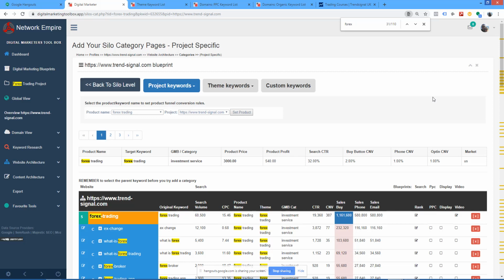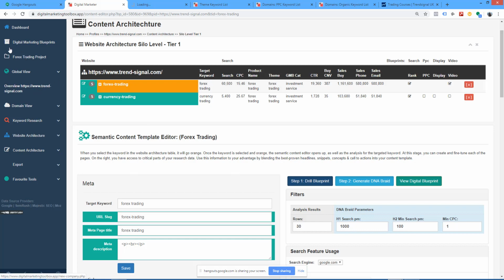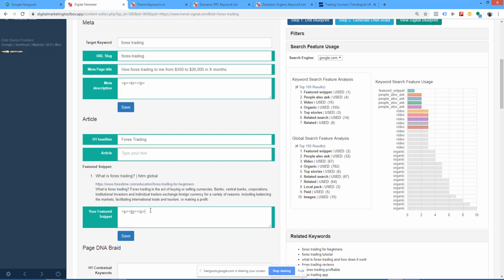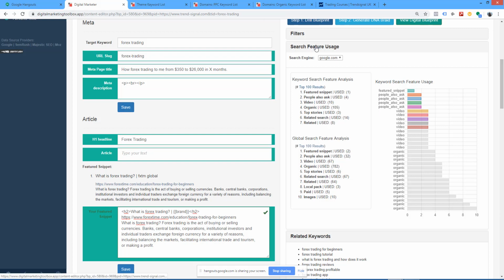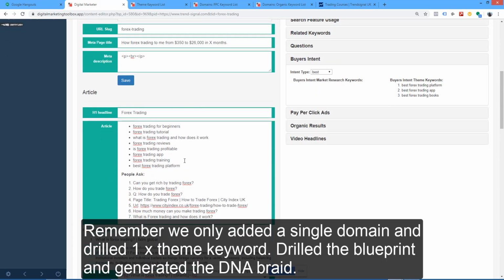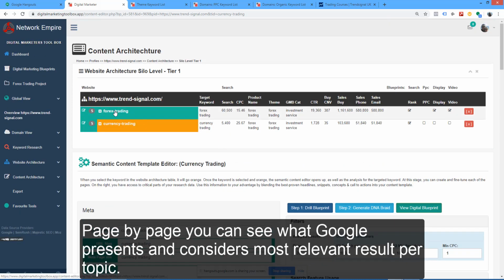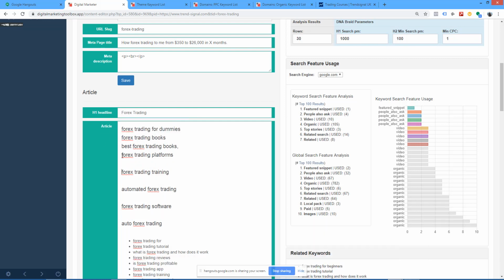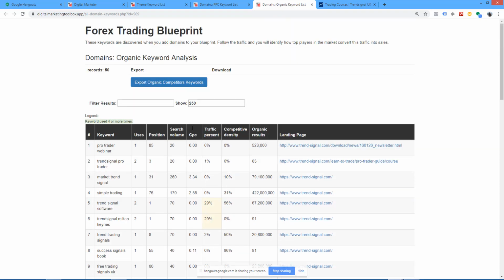4) Semantic content editor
Videos in series